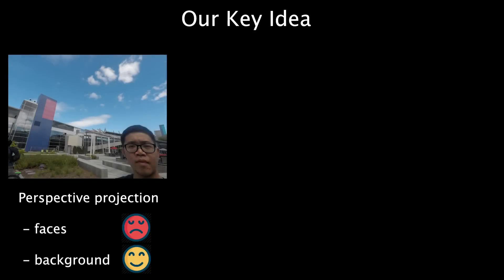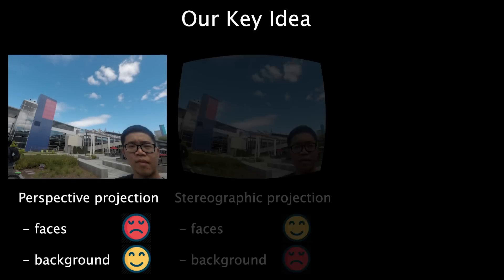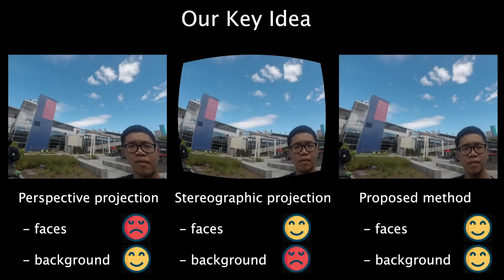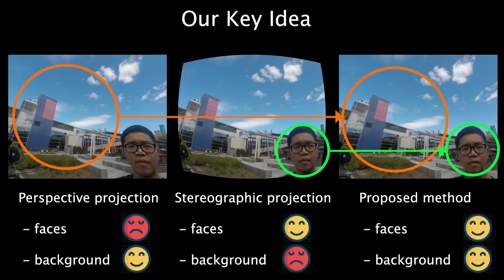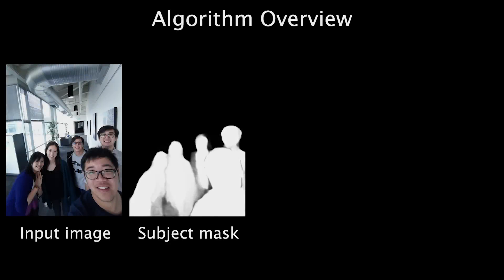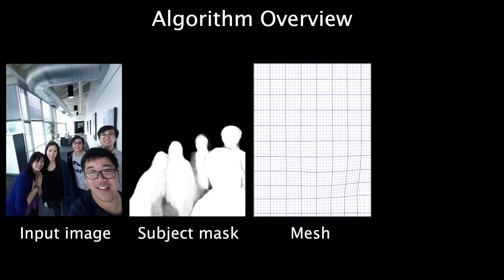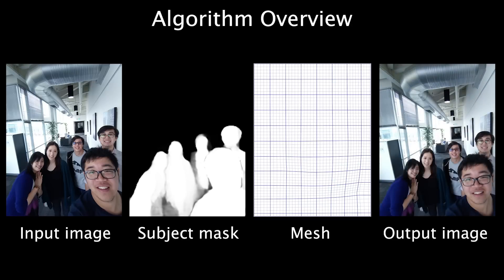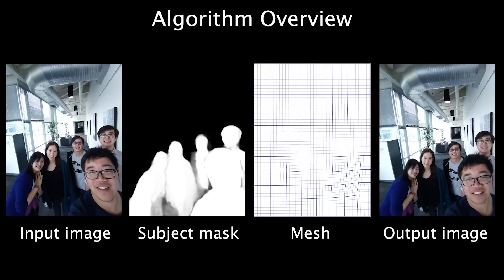SIGGRAPH 2019: Distortion-Free Wide-Angle Portraits on Camera Phones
Supplemental videos for SIGGRAPH 2019 paper:
Distortion-Free Wide-Angle Portraits on Camera Phones

Abstract:
Photographers take wide-angle shots to enjoy expanding views, group portraits that never miss anyone, or composite subjects with spectacular scenery background. In spite of the rapid proliferation of wide-angle cameras on mobile phones, a wider field-of-view (FOV) introduces a stronger perspective distortion. Most notably, faces are stretched, squished, and skewed, to look vastly different from real-life. Correcting such distortions requires professional editing skills, as trivial manipulations can introduce other kinds of distortions. This paper introduces a new algorithm to undistort faces without affecting other parts of the photo. Given a portrait as an input, we formulate an optimization problem to create a content-aware warping mesh which locally adapts to the stereographic projection on facial regions, and seamlessly evolves to the perspective projection over the background. Our new energy function performs effectively and reliably for a large group of subjects in the photo. The proposed algorithm is fully automatic and operates at an interactive rate on the mobile platform. We demonstrate promising results on a wide range of FOVs from 70° to 120°.